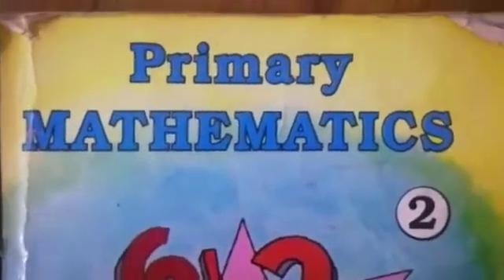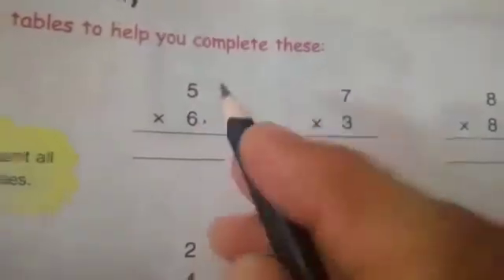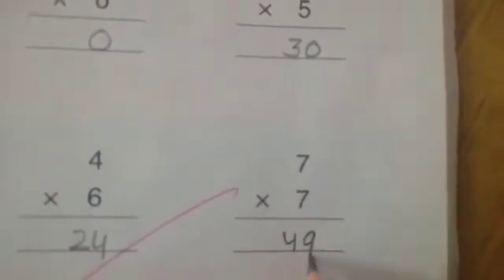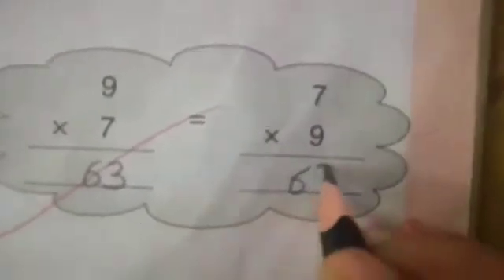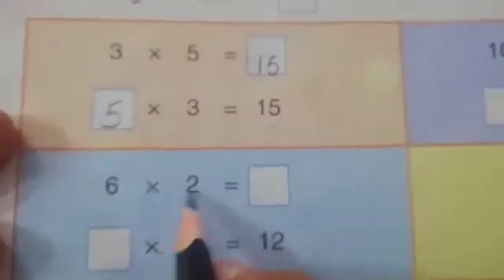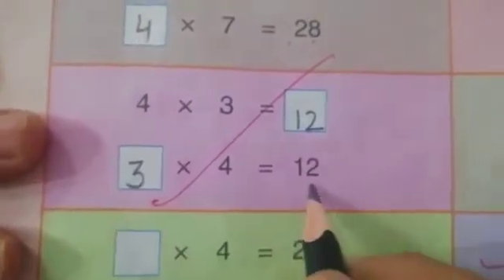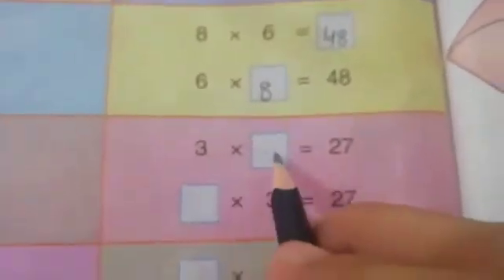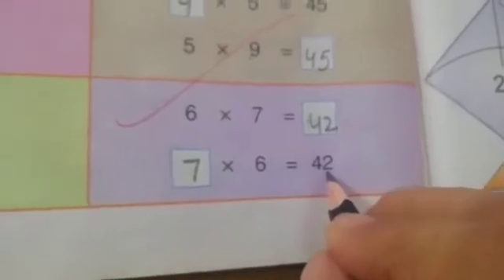CLASS-2 MATHS PAGE-99 TO 101